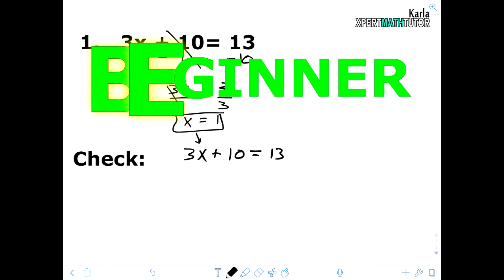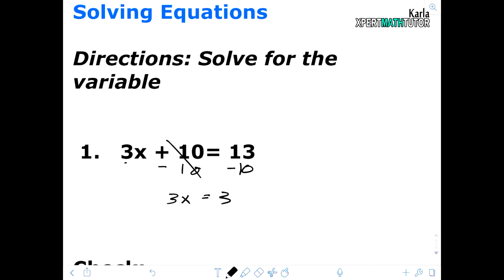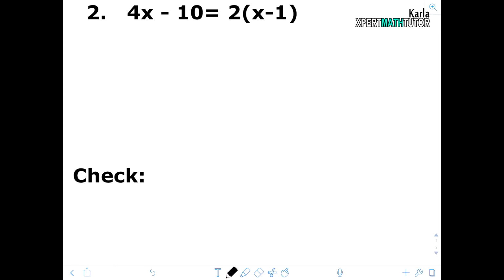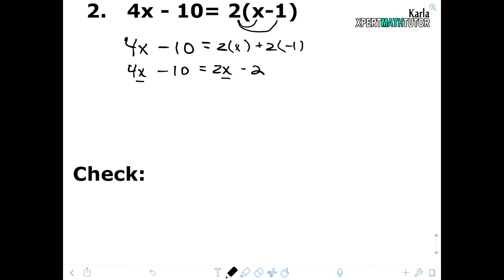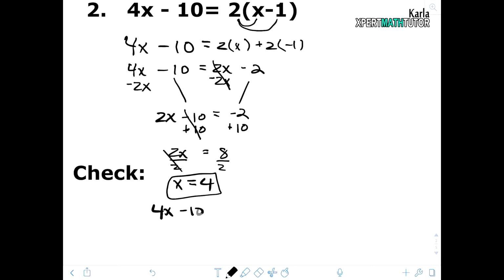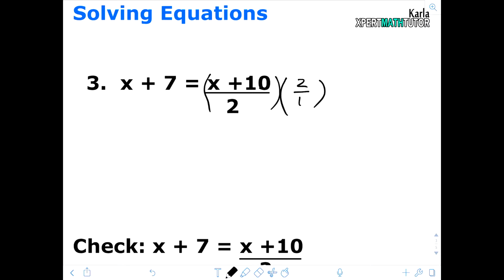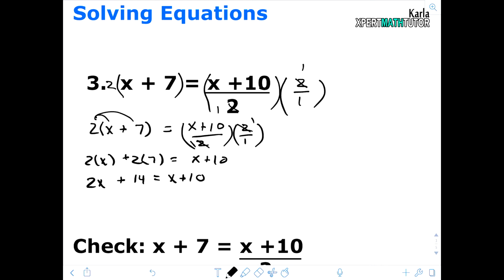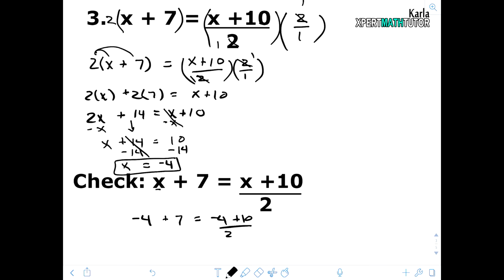Learn how to Solve Equations | ALGEBRA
In this video, you will learn the steps to solve an equation in Algebra. The video displays three examples: the first example is for beginners, the second example is at an intermediate level, and the last is more advanced. Remember to isolate the variable to one side of the equal sign. You must “undo” addition with subtraction and “undo” multiplication with division and vice versa. The second example, focuses on PEMDAS as you have to use the distributive property to multiply before isolating the variable. The last example has a fraction in it which requires you to multiply by the LCM (Least Common Denominator) to eliminate the denominator first. Next, isolate the variable by undo-ing operations, collect like terms, and solve for x. After you solve for the variable in all three equations, always check your answer by plugging the value back into the original equation and seeing if you get a true mathematical statement.
Additional Sample Exercises available at end of video.

Join the MathPACK
- Solve the two sample exercises at end of video
- Write MathPack in the comment section AND your answers